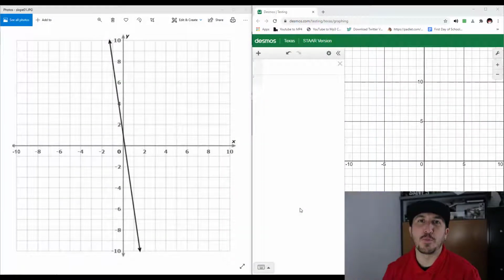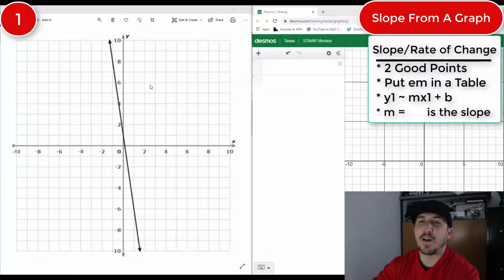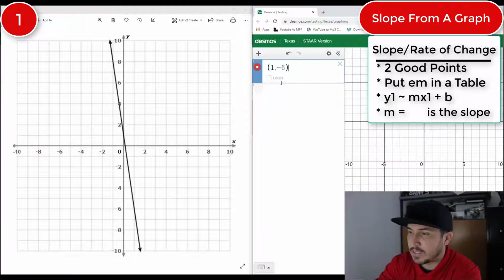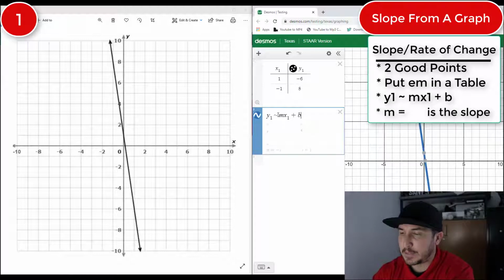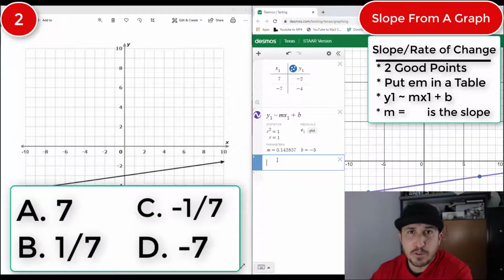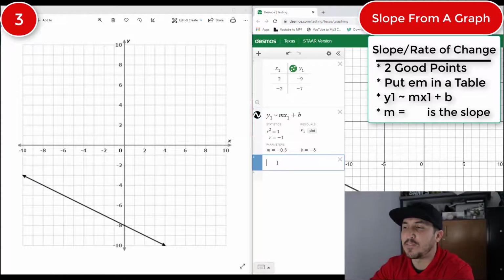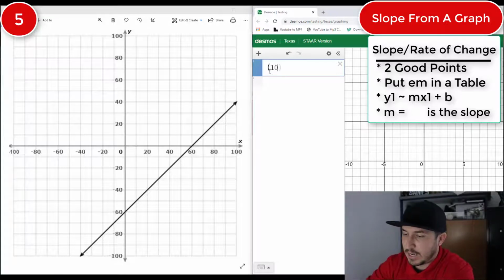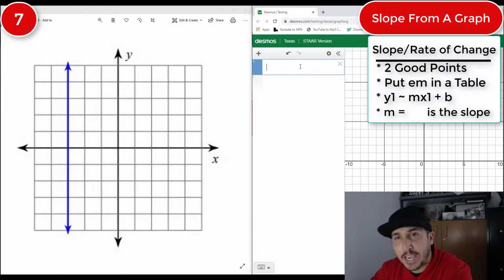How to Find Slope from a Graph. Algebra 1 Help Easy Quick Best TYF